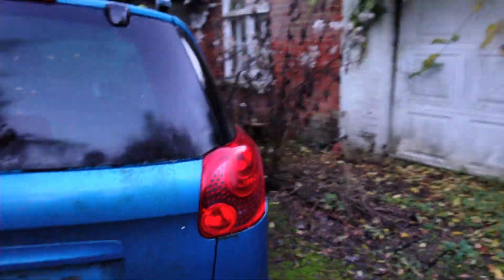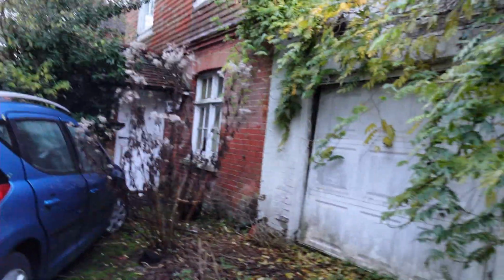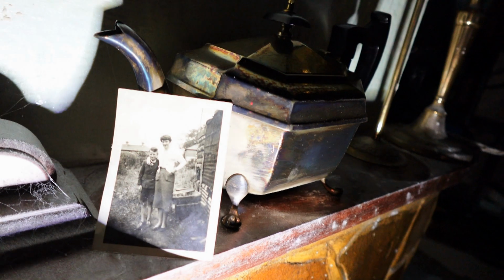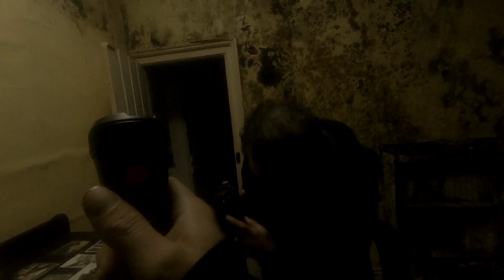Abandonment Issue's Part 18 - The Walker Family Residence AKA "The Owl House" A Once Beautiful Gem!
So fans and those that stumble upon my videos, here is the walker family residence, located relatively close to me and remained under many local explorers noses for over 11 years... Or so it seems.
In this video I document this place and YES with OWL which is now missing snooze you lose I guess, so after going here last year I have many locations on the back burner, this one is now ready to be uploaded.

Seems Mr Walker died about 11 years ago and since then the family home went into disrepair usual standard about houses like this, anyway I have heard the place is now sealed LOL and the car got stolen, so says alot really those that went when it was good congrats not many of us saw it pristine.

So anyway another home another taxidermy animal another gem, as I said allegedly its sealed, allegedly the cars now gone and so much changed over the last few months. Shockingly people couldnt take a picture of the owl where it was so it moved about, I mean if you cannot photograph an item in an abandoned place in darkness or daylight no matter how far, surely exploring is not for you. Well you wont be a "real" one anyway.